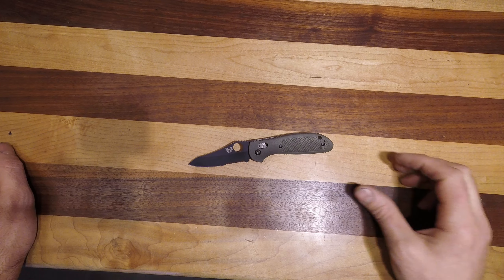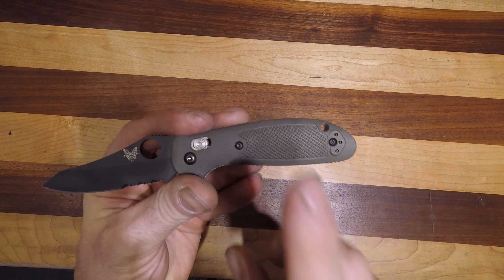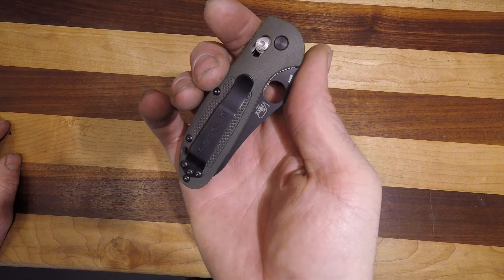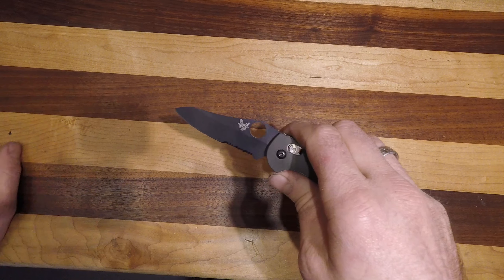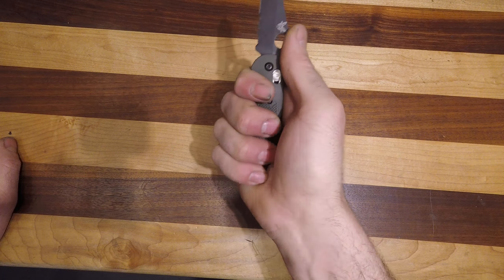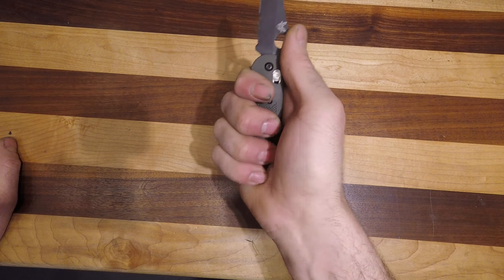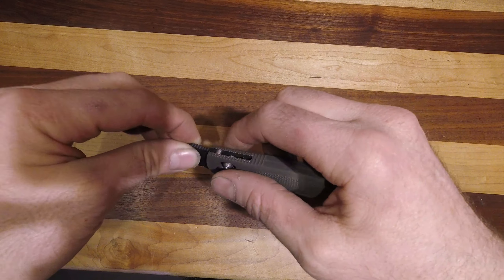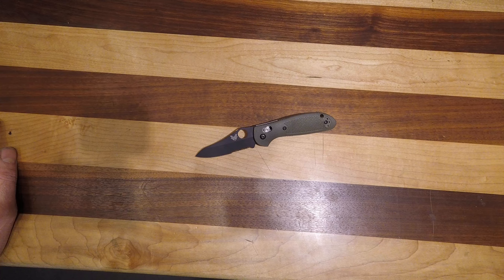Benchmade Mini Grip 555SBKOD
The Benchmade Mini Griptilian is a no-nonsense daily carry knife that features strong and lightweight textured Noryl GTX handles. Double 420J stainless liners add strength and durability to the handle design. The AXIS lock mechanism makes the knife easy to open and easy to close for right and left handers. This model is outfitted with a drop point blade in a satin finish with a plain cutting edge and dual ambidextrous thumb studs. Item includes a reversible stainless steel pocket clip for left or right side tip-up carry.